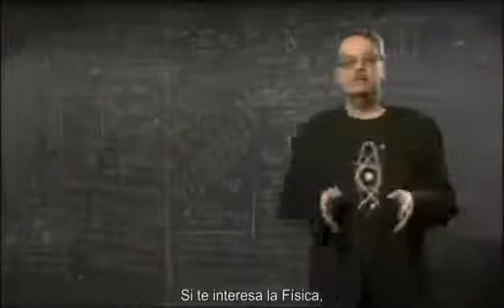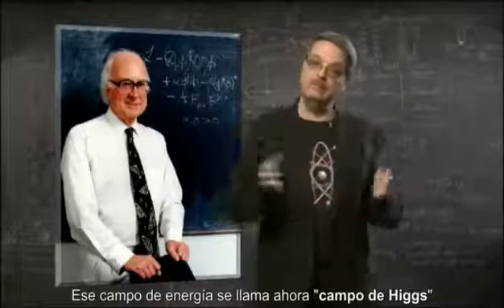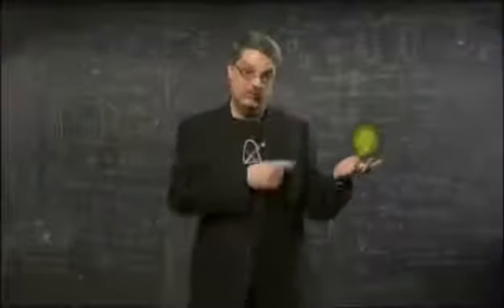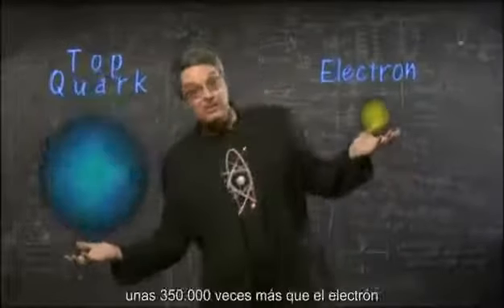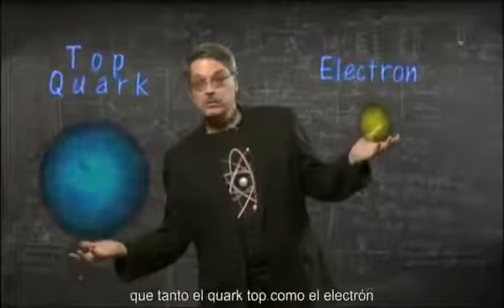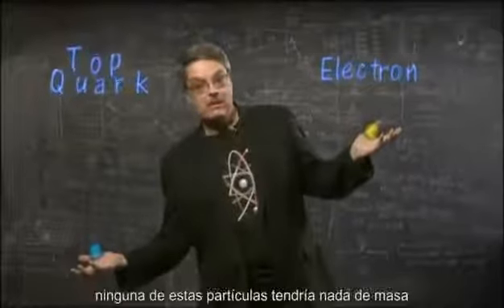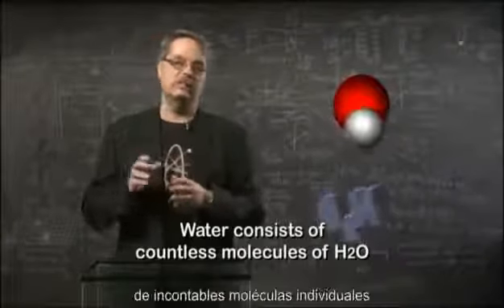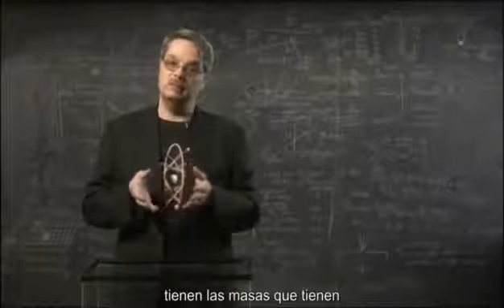El bosón de Higgs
Los experimentos del CERN mencionan con frecuencia a la llamada "partícula de Dios" , así se conoce vulgarmente la partícula de Higgs, pero casi nadie entiende de que se está hablando.

Esta es una explicación sencilla y amena del Bosón de Higgs, versión original subtitulada en español, que espero sea de vuestro agrado.